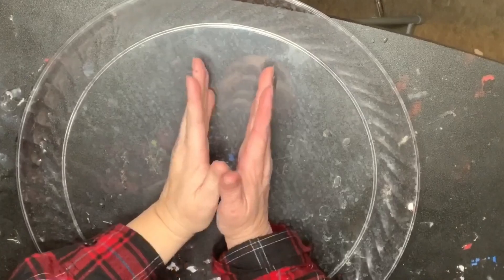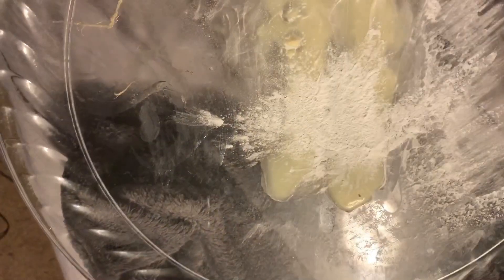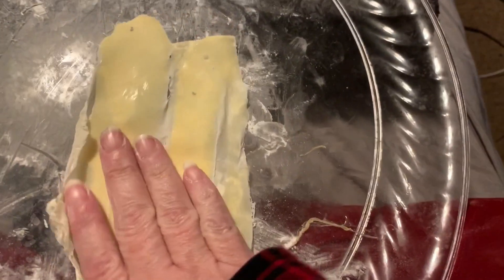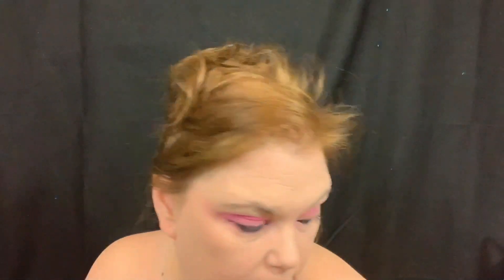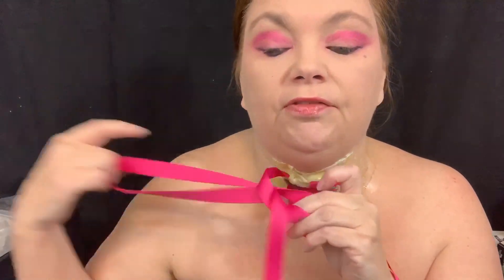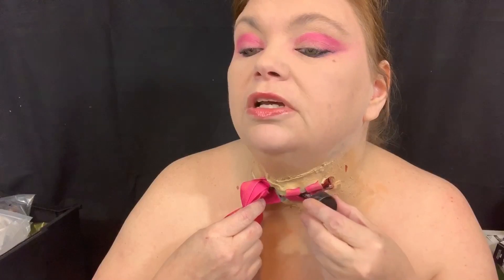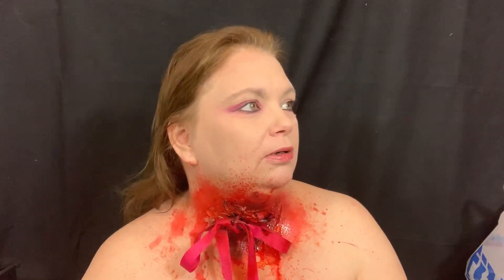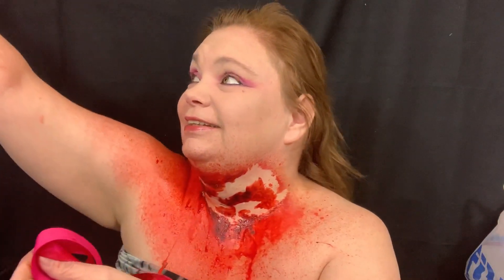Cut throat with ribbon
I used liquid latex to make the prosthetic pieces, and just a little bit more to attach them to my skin. I didn't build it up directly on my neck, because I knew I would need to cut holes for the ribbon, and have a fear of stabbing myself in the throat.